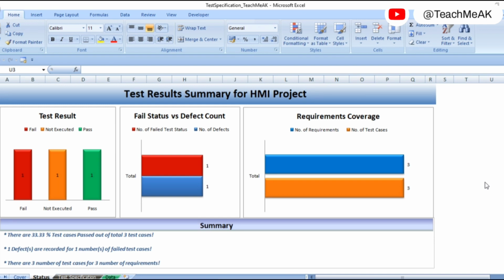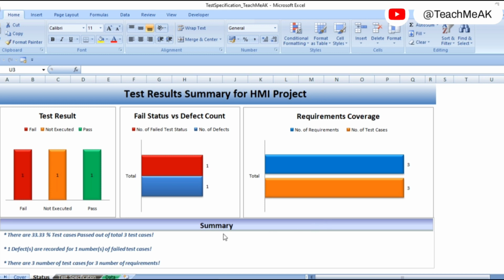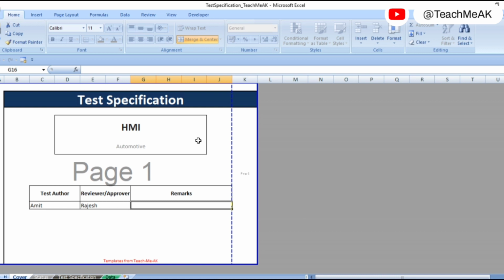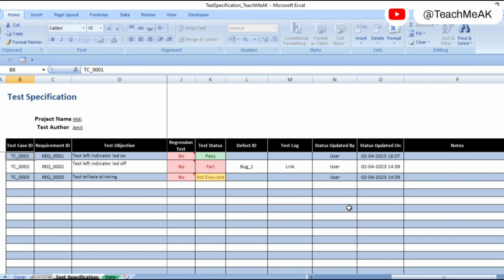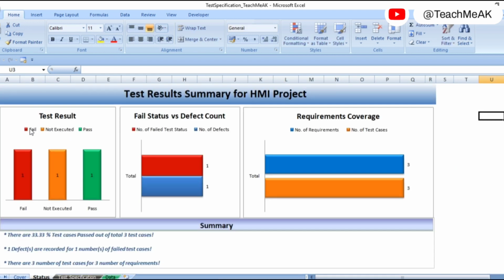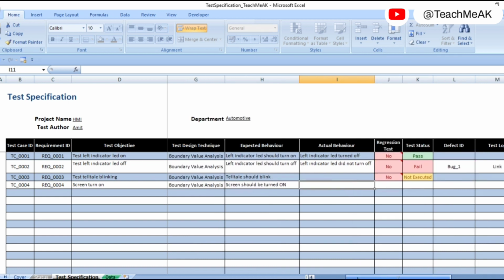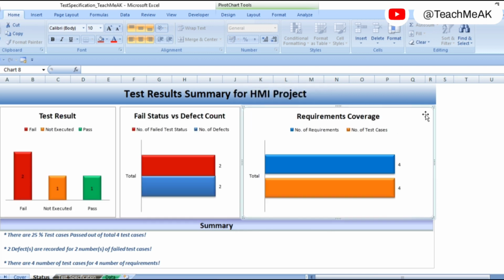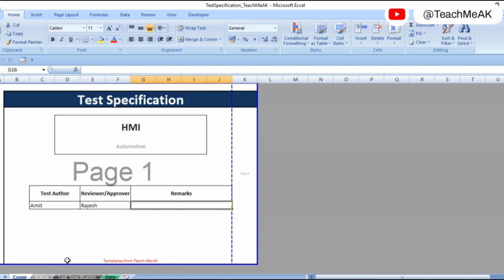Unveiling an Incredible Test specification template excel!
In this video, I will show you how to create a Microsoft excel based test specification templates that will help you plan, execute and report your software testing activities. This template includes sections for test plan, test design, test case, test procedure and test summary. You will learn how to use formulas, conditional formatting, data validation and charts to make your template dynamic and easy to use. By the end of this video, you will have a powerful tool to manage your testing projects and deliver high-quality software products.

👉 Hear the Excel based template releases firstly in your inbox, by joining our telegram channel

👉Have you viewed my Software Testing Excel Templates Package ?

ABOUT
Welcome to Teach-Me-AK Channel. This Channel is all about sharing information and knowledge gained from the experiences, and also understanding how to make best use of the daily using apps on phones, travel tips